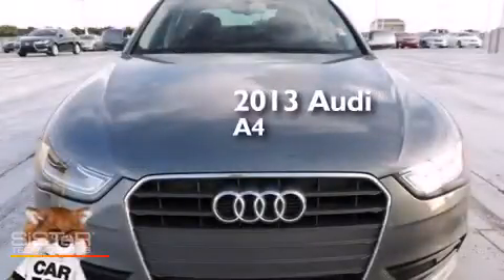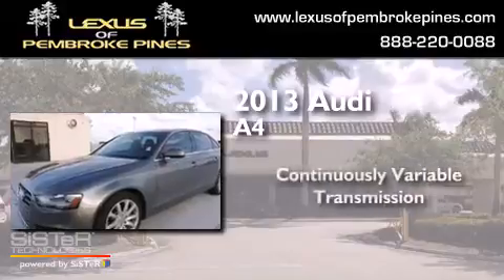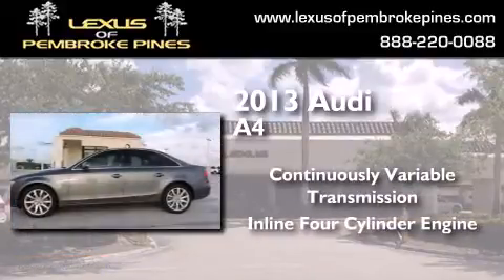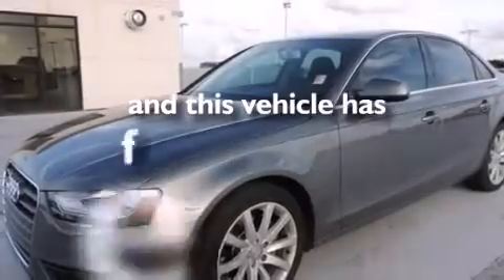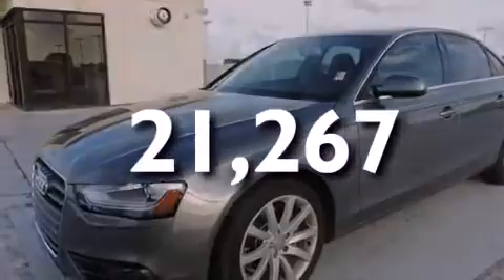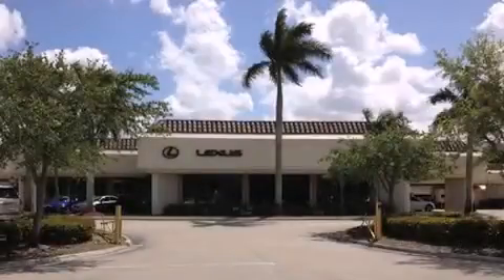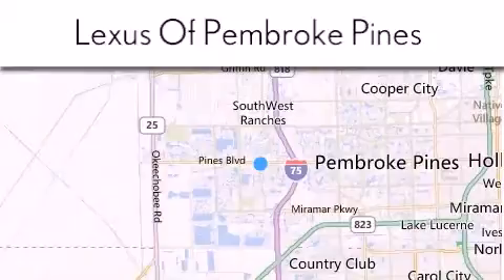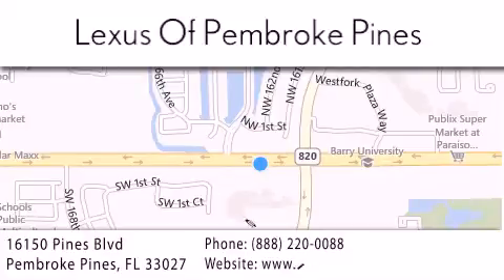2013 Audi A4 Fort Lauderdale FL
We have been honored to serve the Pembroke Pines FL area , we promise that your experience at our dealership will exceed your expectations ! Year : 2013 Make : Audi Model : A4 Engine : 2.0L 4 cyls Trans . : Continuously Variable (CVT) Exterior : Gray Miles : 21,267 Interior : Gray Stock : 4031201 Lexus of Pembroke Pines 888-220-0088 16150 Pines Blvd Pembroke Pines , FL 33027